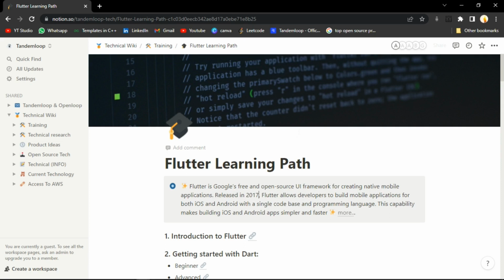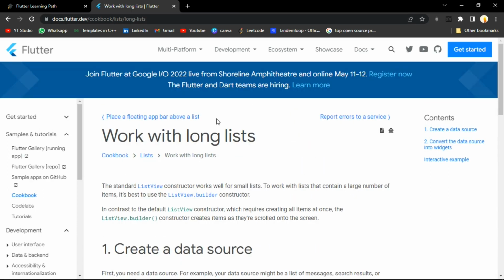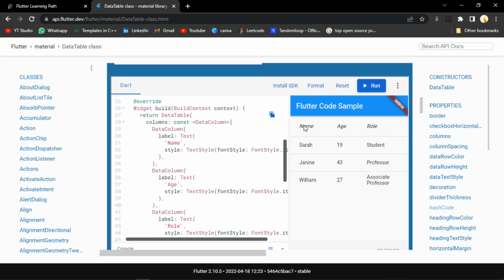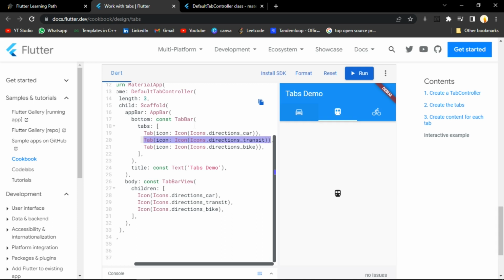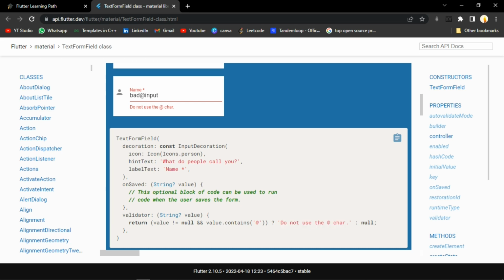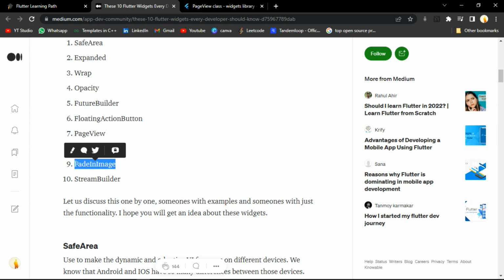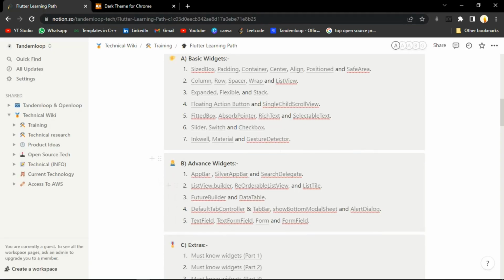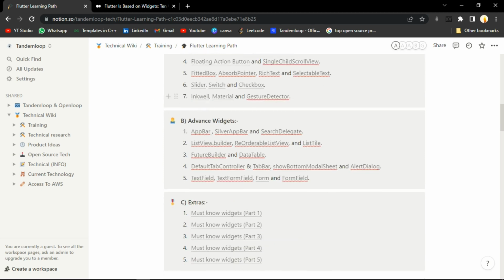Openloop Camp | Week 4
Learn, Explore and Build your own applications with our community.

In this 4-week program, you will learn Dart and explore Flutter with the help of our amazing community,
- Opportunity to work with Expert Developers
- 4 weeks of learning and exploring